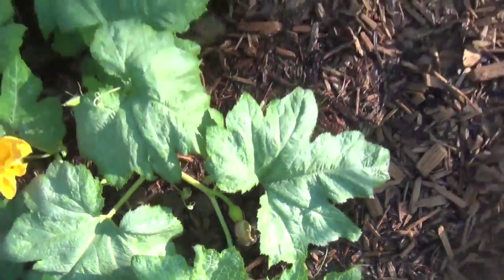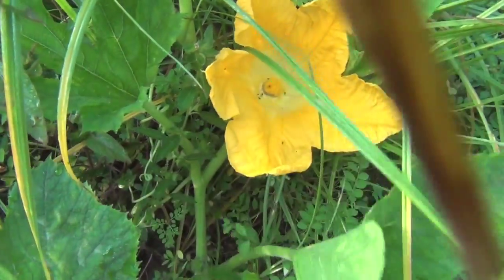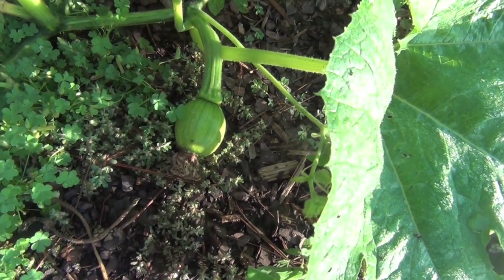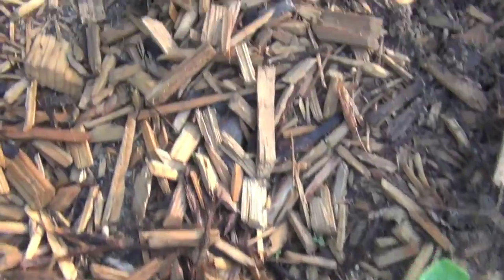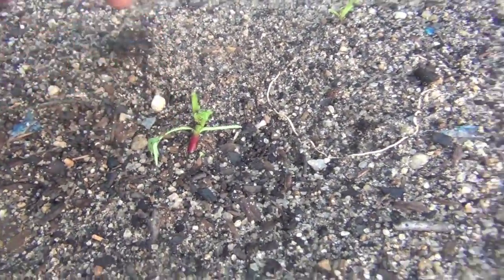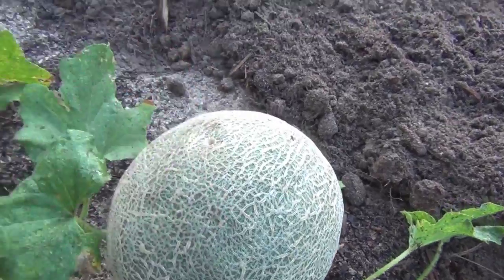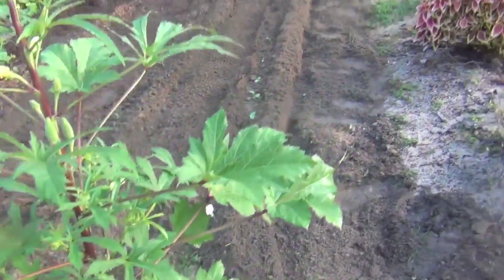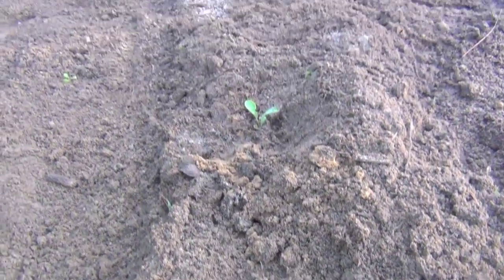Garden Tour Sept. 2012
Still no pumpkins, I think I know what Im doing wrong now.Guess Ill try again next year, pretty sure I wont get one before halloween. Other than that I've started my fall garden and everything looks good,cant wait to try some of that swiss chard